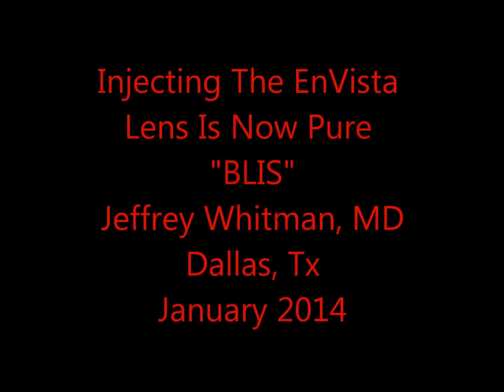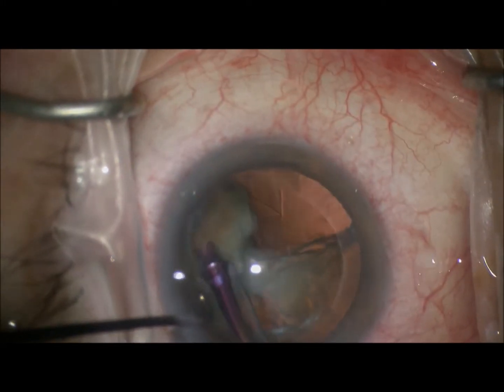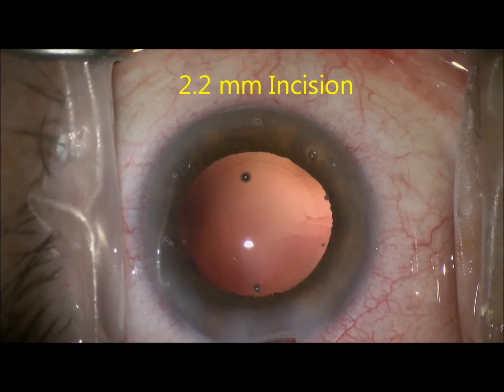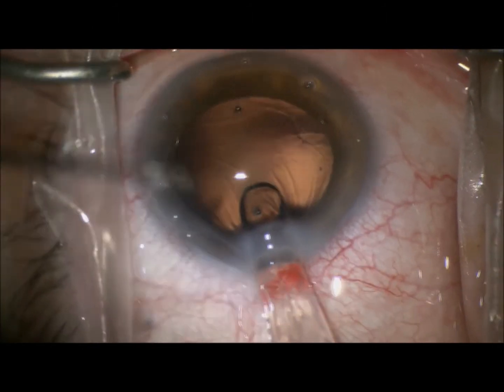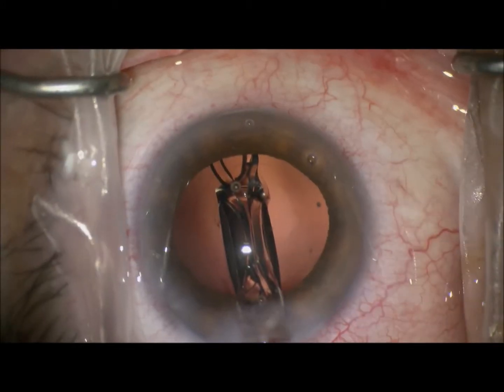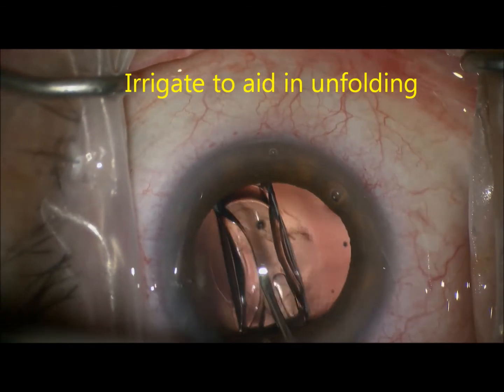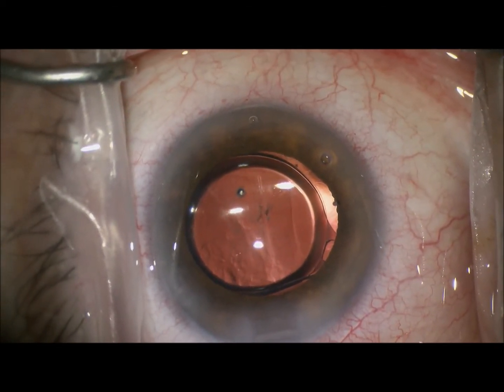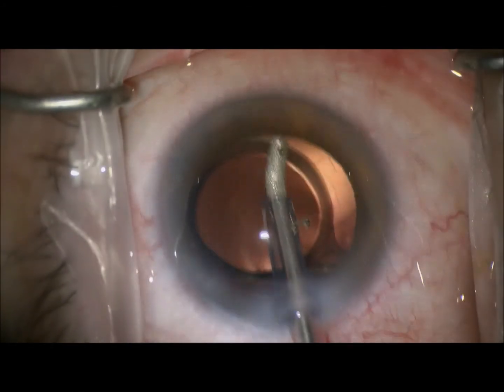First U.S. Use of the BLIS (Bausch+Lomb Injector System) for the enVista lens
This video shows the use of the new BLIS injector system for the enVista hydrophobic glistening free lens by Bausch+Lomb.  It allows for the implantation of the lens through a 2.2mm incision without wound assist.